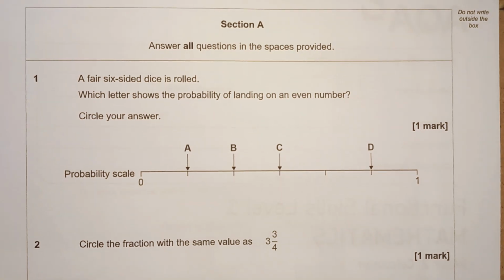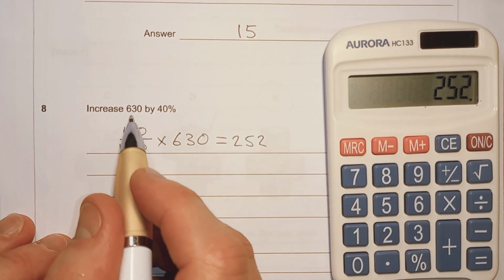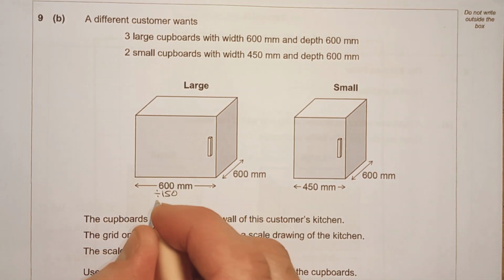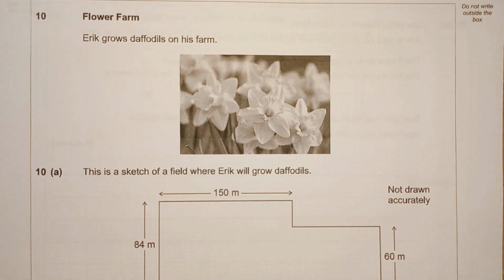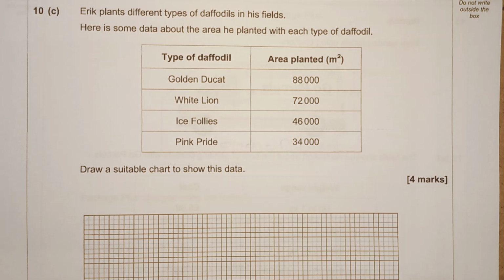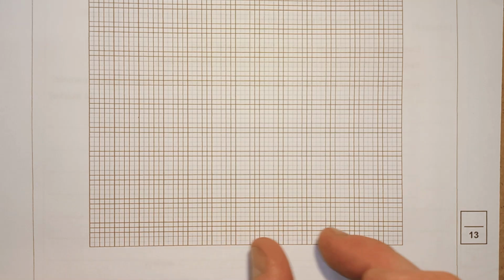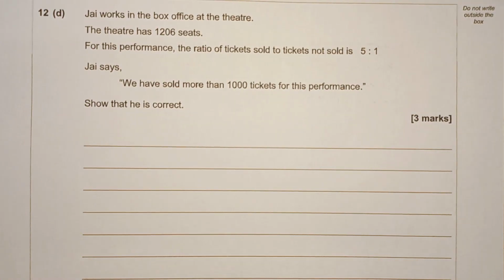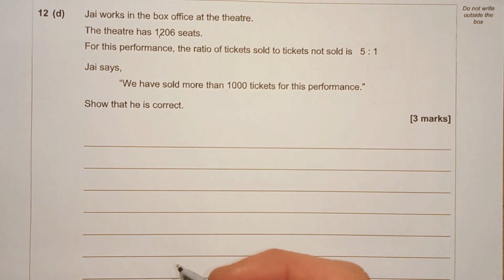Functional Skills Maths L1 Nov2022 AQA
Q1   0:20​​,   Q2   0:41,   Q3   1:01,   Q4   1:57,
Q5   2:59,   Q6   4:46,   Q7   6:07,   Q8   7:02

Q1   16:48​,   Q2   17:40​,   Q3   18:20​,   Q4   19:23​,   Q5   20:14​,   Q6   22:25​,
Q7   22:50​,   Q8   23:43​,   Q9   25:04​,   Q10   37:06​,   Q11   49:50,   Q12   54:40